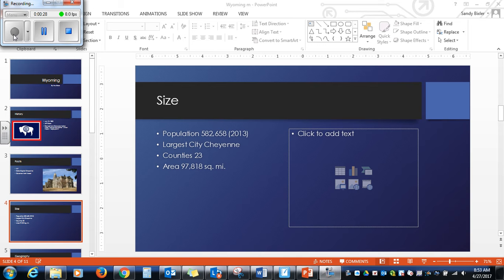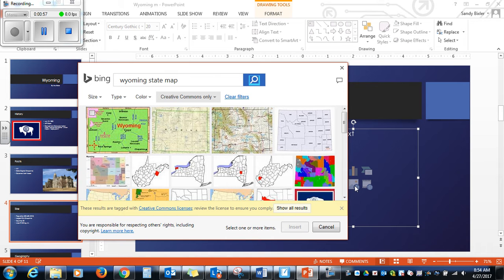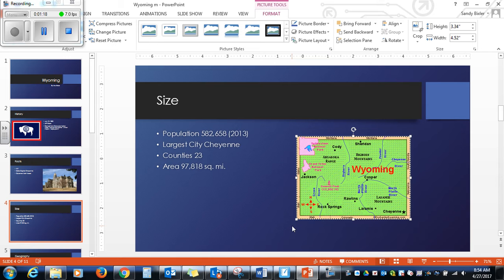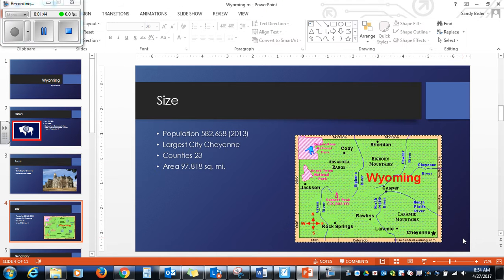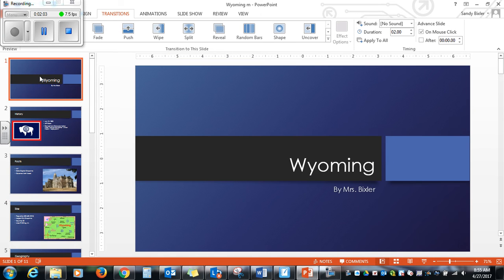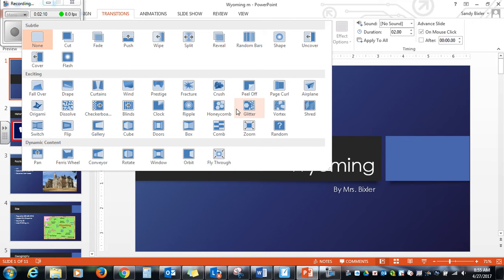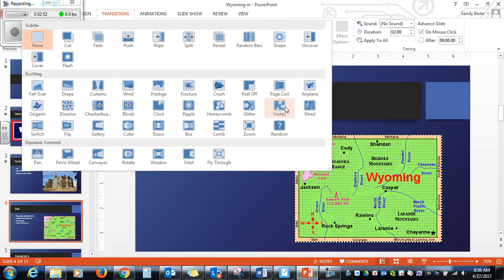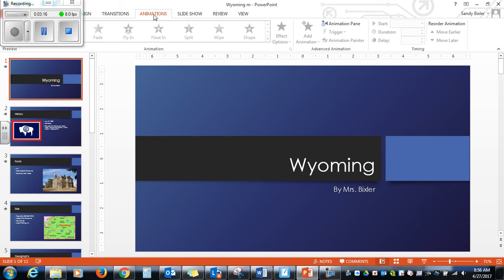PowerPoint Transitions and Animations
Lesson for 3rd grade State projects